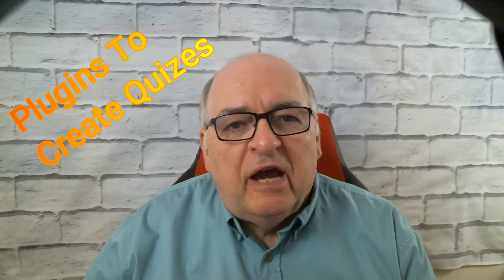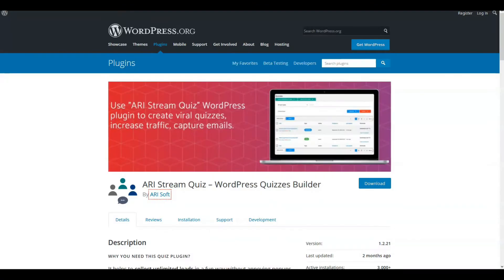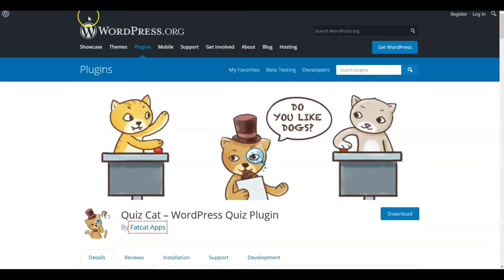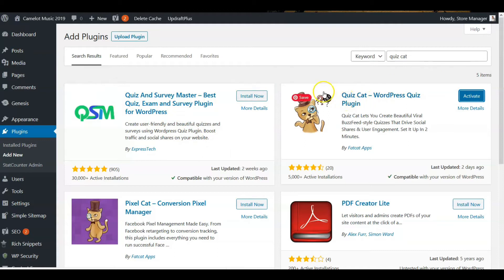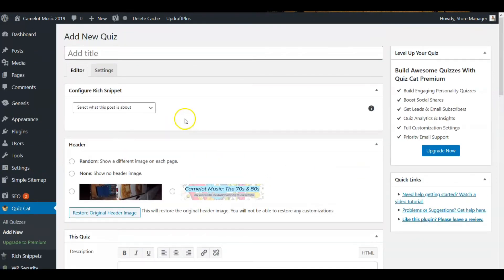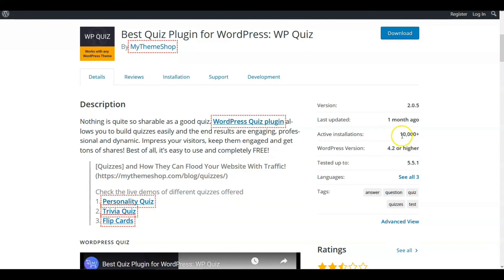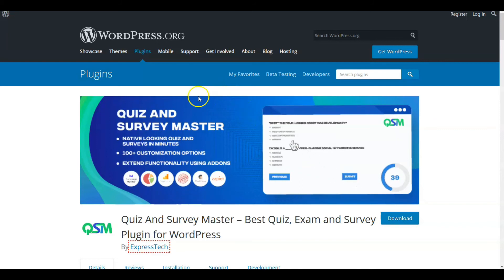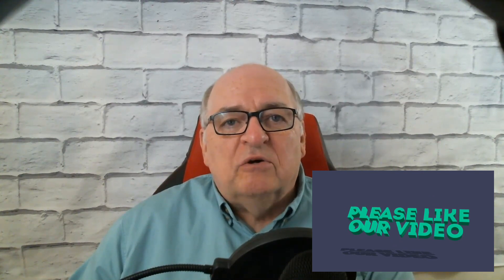My Search for the Best Free Quiz Plugin For WordPress - [My 5 Top Choices] See Each Best Quiz Plugin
In this video, I discuss what my research uncovered as I was looking for the best free quiz plugin for WordPress. In the search for free quiz plugins for WordPress, I found these top 5 free WordPress Quiz plugins. Click the link below for GREAT FREE Training to help build your online home business today.

ARI Stream Quiz – WordPress Quizzes Builder   1:33
Quiz Cat – WordPress Quiz Plugin     2:40
HD Quiz   5:28
Best Quiz Plugin for WordPress: WP Quiz   6:21
Quiz And Survey Master – Best Quiz, Exam and Survey Plugin for WordPress   7:42

I looked at the details on each plugin, plus I installed the plugins to see what the features were like. The plugins with more installations had a few more features to them.

If you need help to get it straight, I am here. If something is missing, ask questions. Let me help you out.